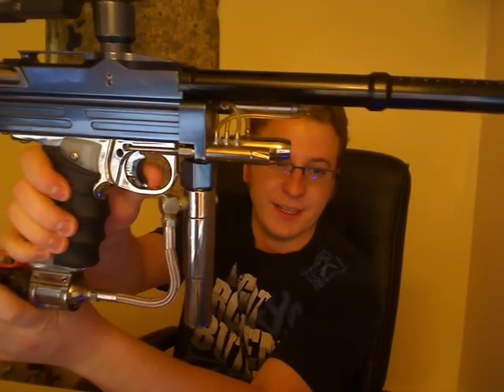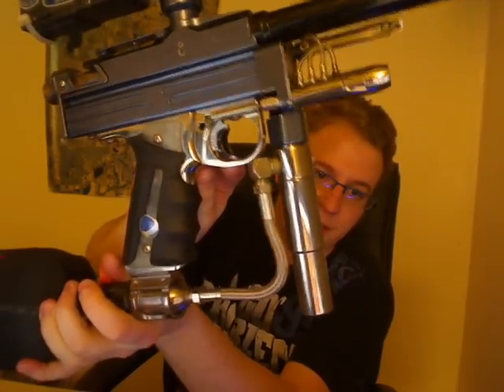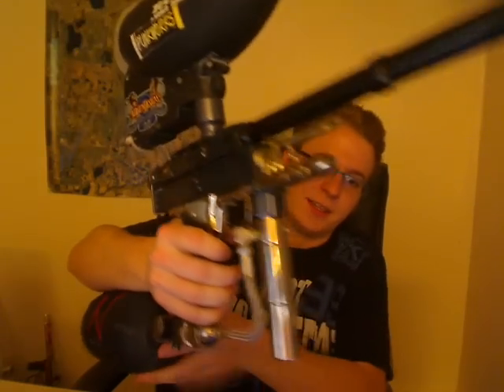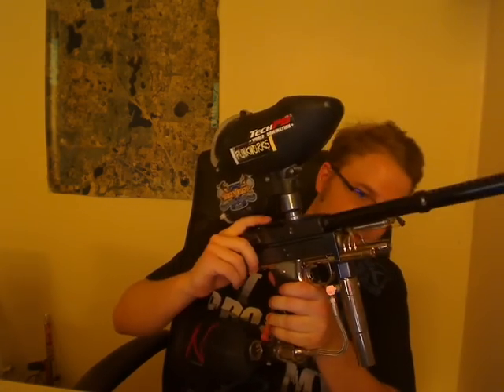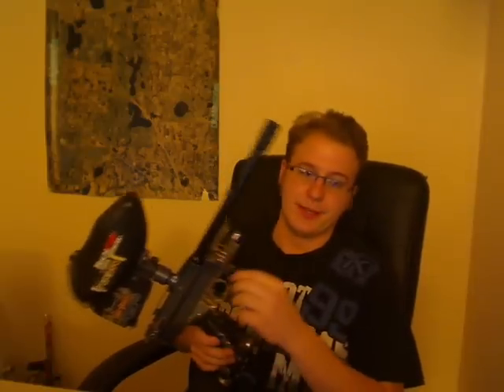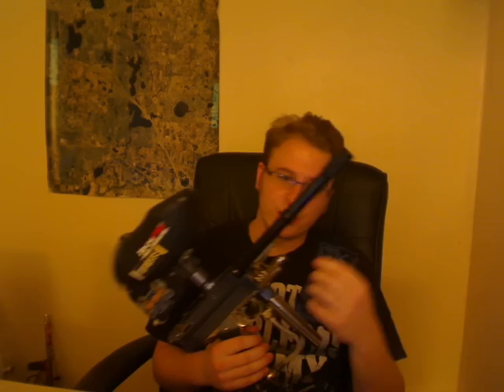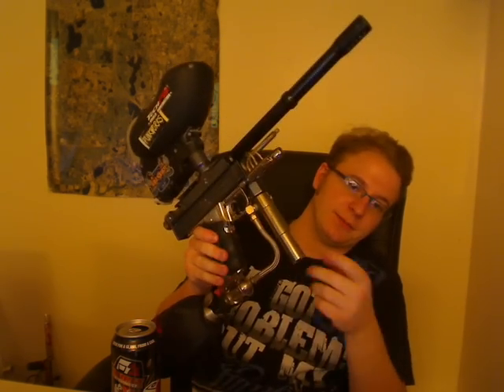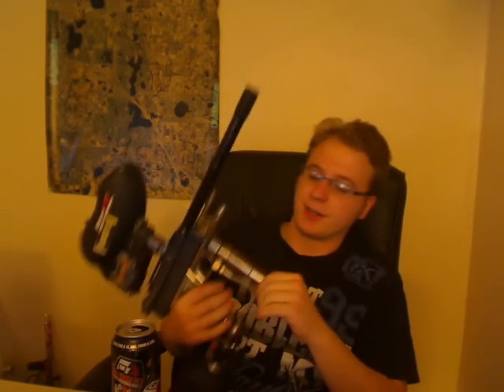Abrasive Autococker Buying, Upgrading and Shooting Tips